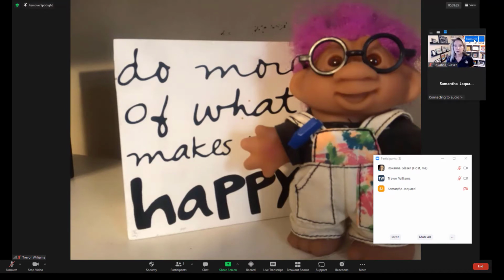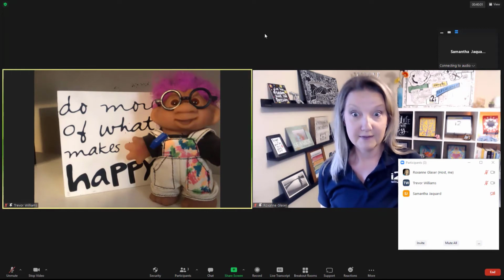2022 SWDE Room Monitor Actual Zoom